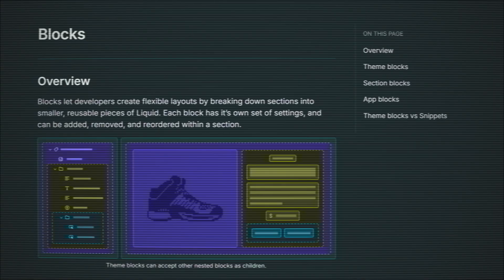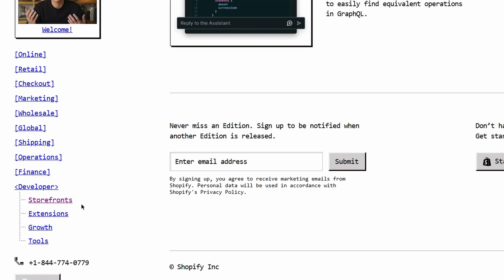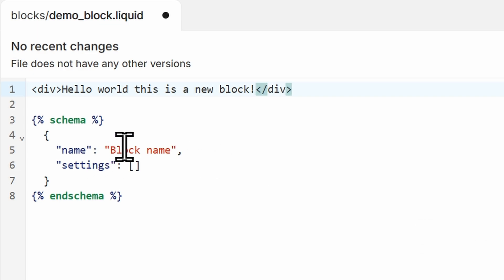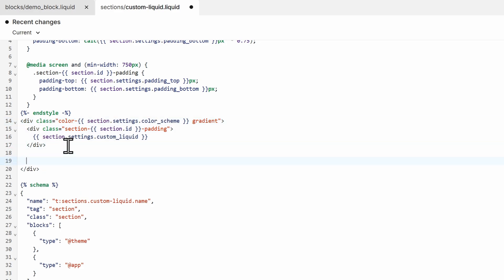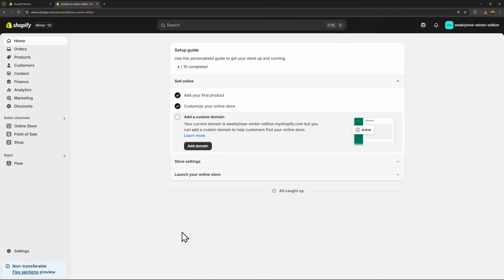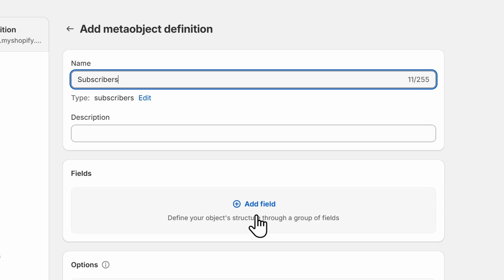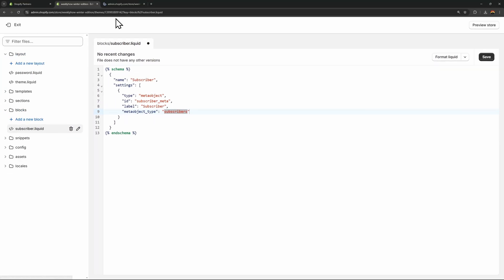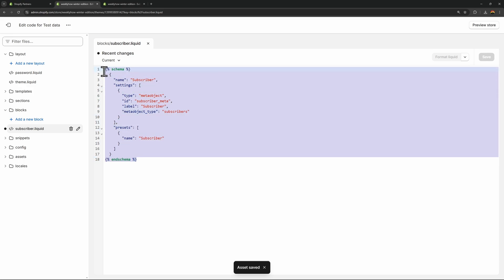How To Create Theme Blocks & Metaobject Settings (Shopify Editions Winter 2025)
Shopify has released a "Boring" Shopify Edition! In this update, they have released mostly fixes and improvements. In this video, we'll focus on Theme Blocks and the metaobject settings!

If you are as excited as I am, you better watch the video above 👆

Wanna learn more about Shopify Theme Development? Take a look at my course: